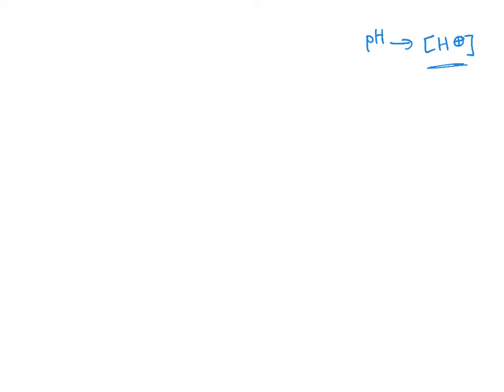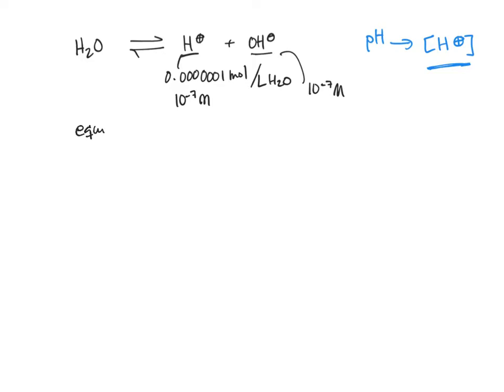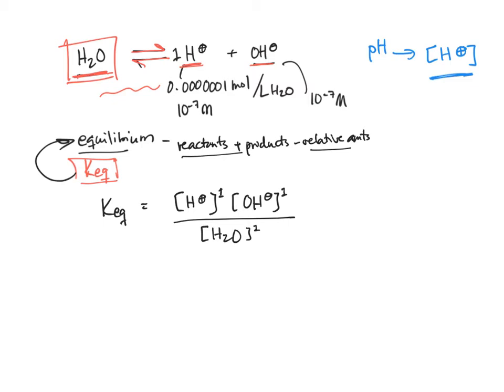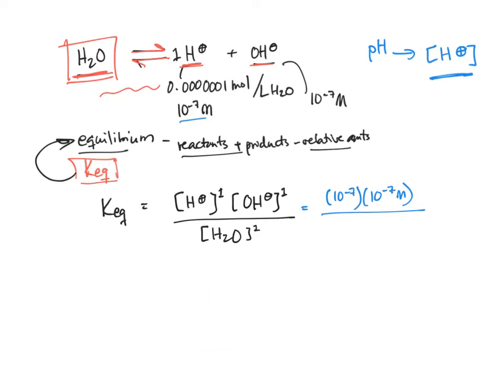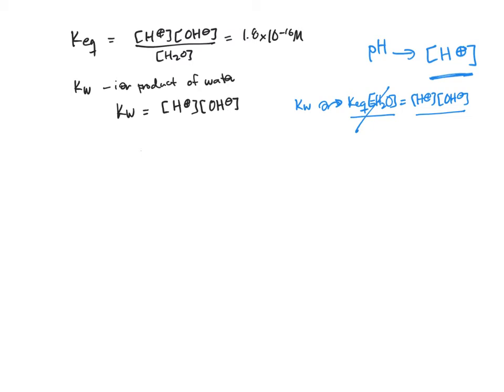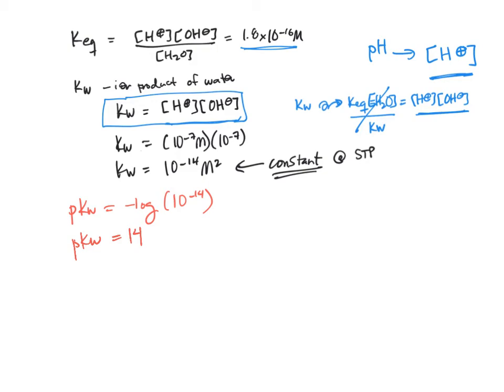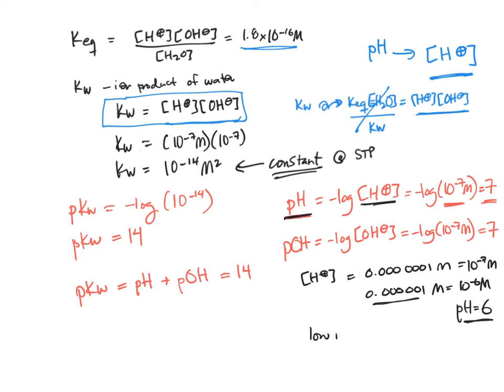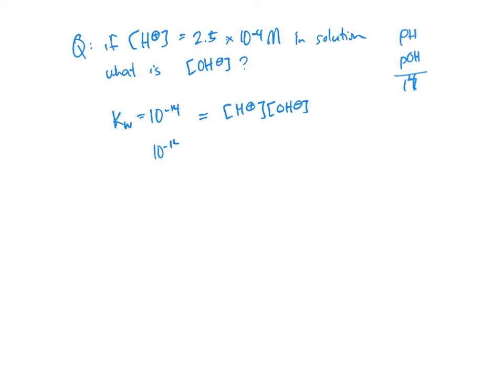BIOL307 Biochem: pH and Keq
This video was created for BIOL307 Biochemistry to discuss the ideas of pH and equilibrium constants (Keq).